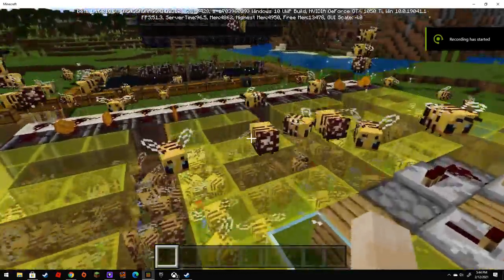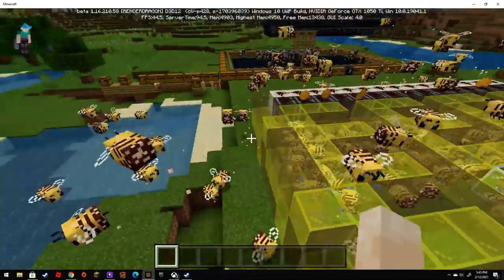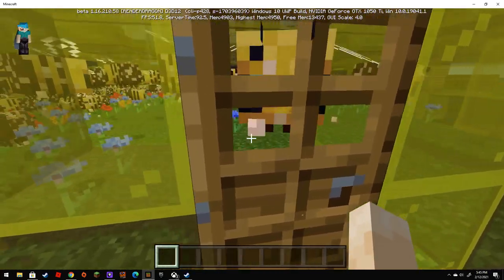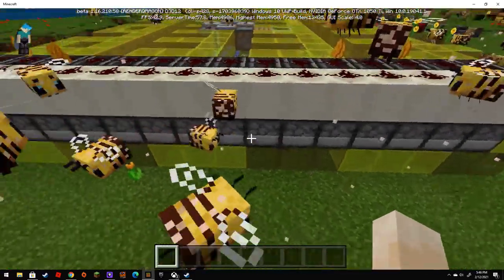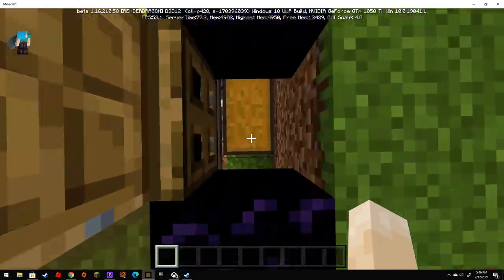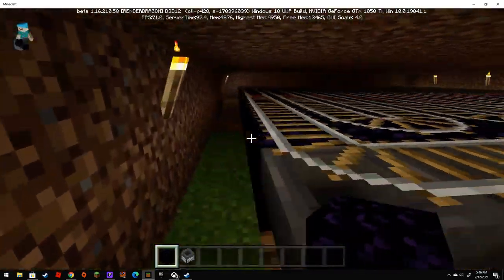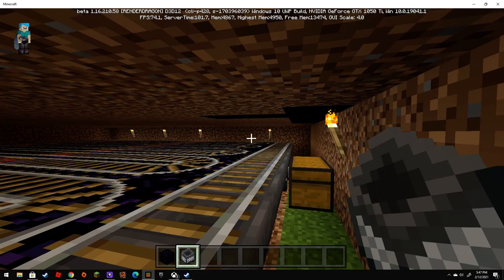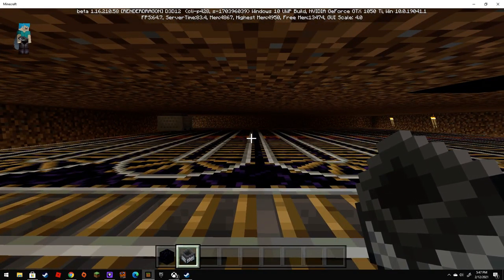sorta custom and completely automated bee farm *makes a LOT of honeycomb*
this is a video explaining the sorta custom bee farm I sorta made *I gussified the build so I'm counting it as one of my custom farms*